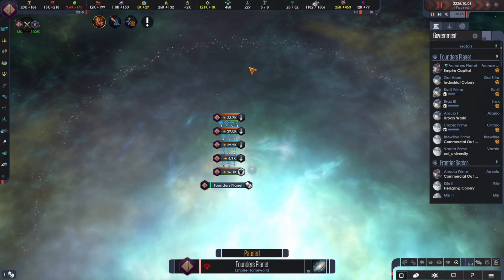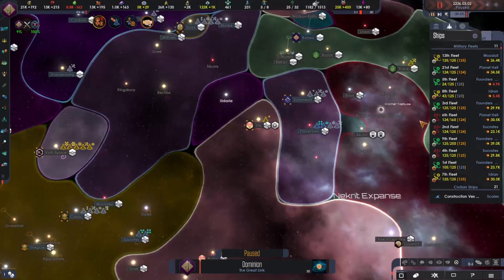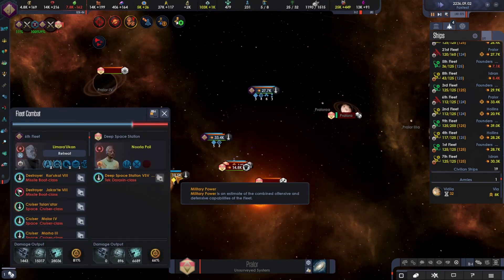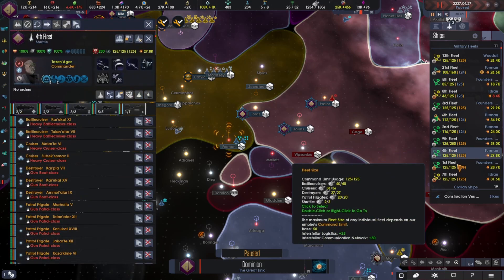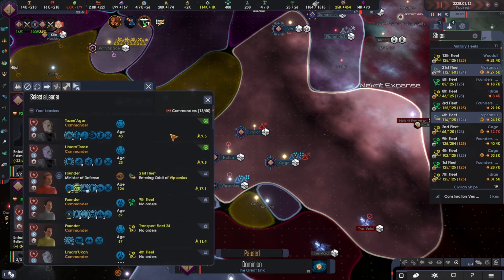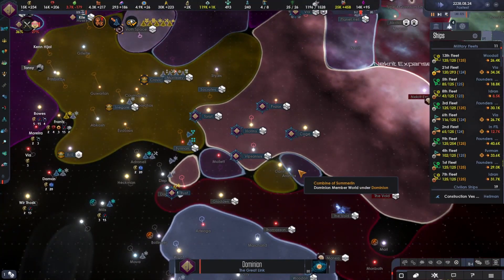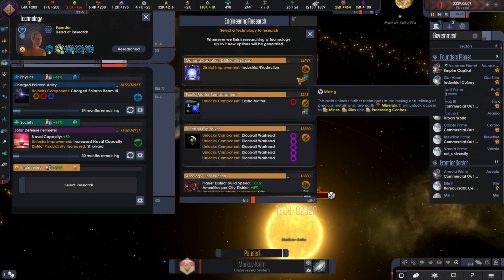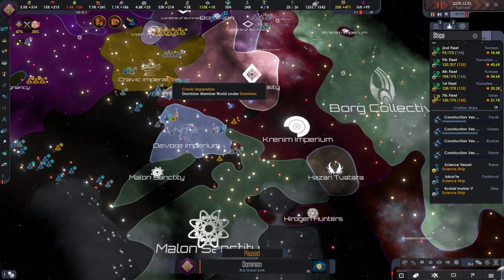Star Trek: New Horizons 3.11.1 - Dominion 17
Want to support me? You can also join us for events, multiplayer games, and other free rewards! Discord server

Every game begins with a civilization that has just discovered the means to travel between stars and is ready to explore the galaxy. Have your science ships survey and explore anomalies, leading you into a myriad of quests, introducing strange worlds with even stranger stories and discoveries that may completely change your outcome.

With characteristically complex unique planets and celestial bodies, you will enter a whirlwind of spectacles in a highly detailed universe.

Through customization and procedural generation, you will encounter infinitely varied races. Choose positive or negative traits, specific ideologies, limitations, evolutions or anything you can imagine. Interact with others through the advanced diplomacy system. Diplomacy is key in a proper grand strategy adventure. Adjust your strategy to your situation through negotiation and skill.

INTERSTELLAR WARFARE
An eternal cycle of war, diplomacy, suspicions and alliances await you. Defend or attack with fully customizable war fleets, where adaptation is the key to victory. Choose from an array of complex technologies when designing and customizing your ships with the complex ship designer. You have a multitude of capabilities to choose from to meet the unknown quests that await.

Grow and expand your empire with thousands of randomly generated planet types, galaxies, quests and monsters lurking in space.

Customize your Empire! The characters you choose, be it a murderous mushroom society or an engineering reptile race, can be customized with traits like ethics, type of technology, form of preferred space travel, type of habitat, philosophies and more. The direction of the game is based on your choices.